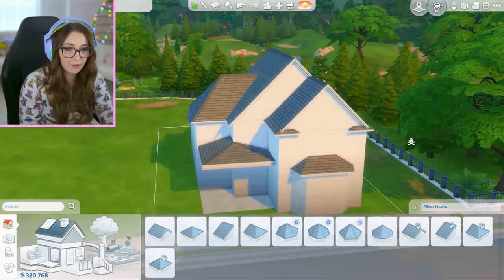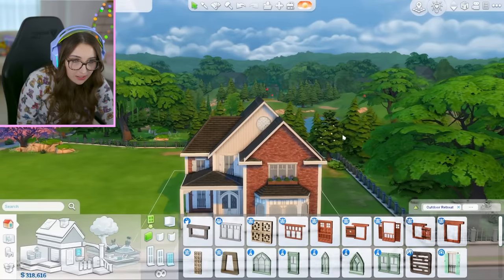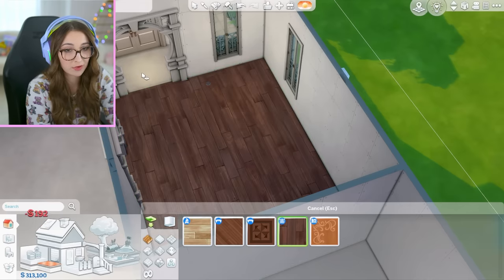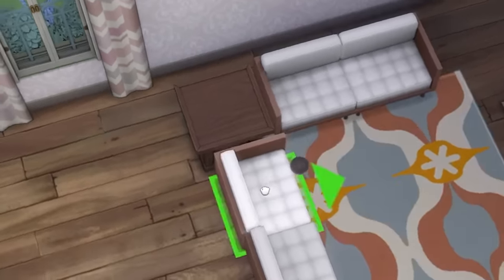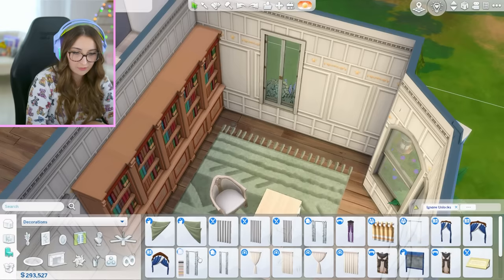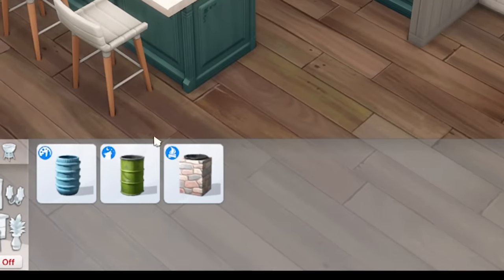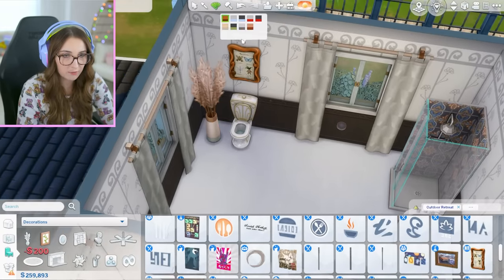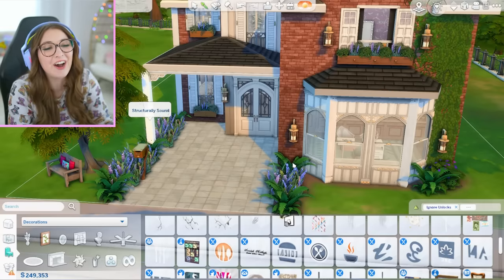can i build a house using ONLY game packs in sims 4?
well you CAN but should you???

(ﾉ◕ヮ◕)ﾉ*:･ﾟ✧